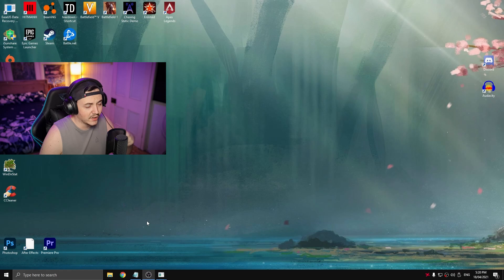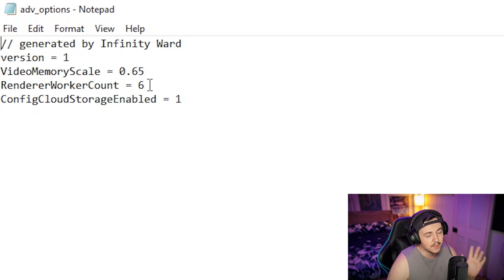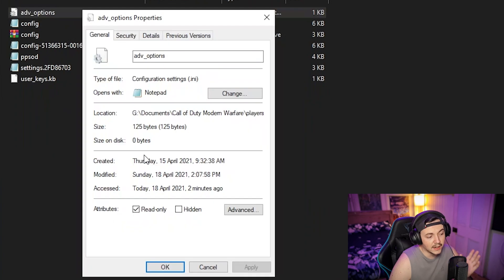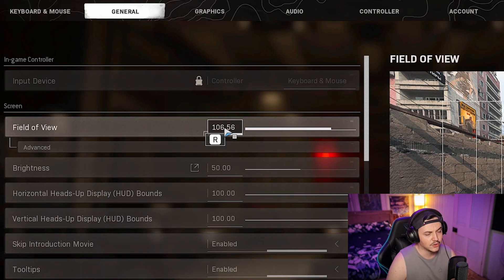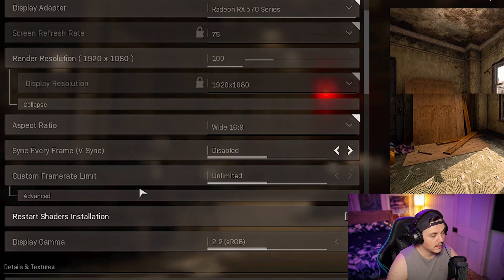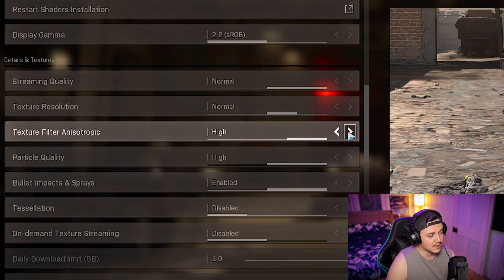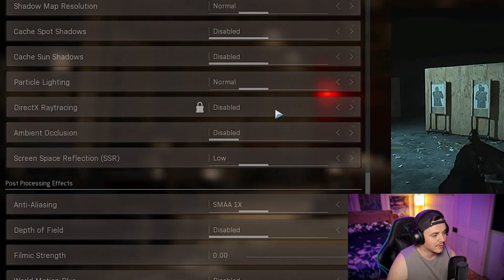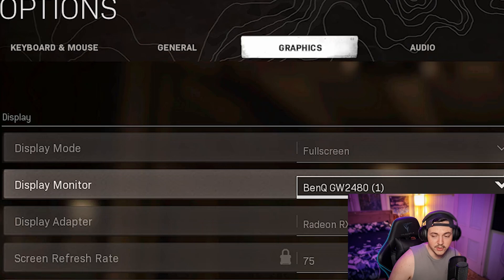100% Warzone How To FIX Stuttering/Hitch/Burst! 2022 PC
Call Of Duty Warzone is  horribly optimised game.. warzone stutters, packet burst, fps drops and other issues and inconstancies have been a problem for awhile and for a lot of users no matter the specs they have. So in this video ill show you how to fix stutters and all issues you are facing in warzone weather you have a low, mid or high end pc and are experiencing these issues!

Where do i get my music and sound effects?

GEAR I USE:
I get a small kickback from the sales if you use my links. It really helps the channel. Thanks so much! :)

MAIN THINGS
My microphone
Microphone arm
My headphones
Gaming Mouse
Monitor Light (Stops eye strain)

CAMERA (overkill for webcam, i use it for other things too, that's why)
Main Camera
My wide angle lens

MY PC (for gaming and video editing)
BEAST GPU
(This CPU is not a good choice with the above GPU. i just haven't upgraded it yet)

Recently my gmail was somehow disabled... i appealed as one would. but apparently I violated gmails policy. so now they've declined my appeal and because google owns gmail and google owns YouTube, all of my google services including my channel have been permanently terminated.. i had 9k subs. 1.8 Million channel views. 200+ videos. 3 years in total on the channel and now its all gone in the blink of an eye. and i cant even describe how i feel. its devastating at the leassstt.